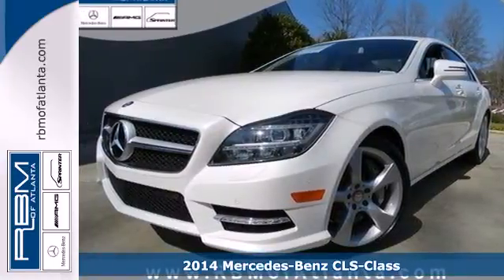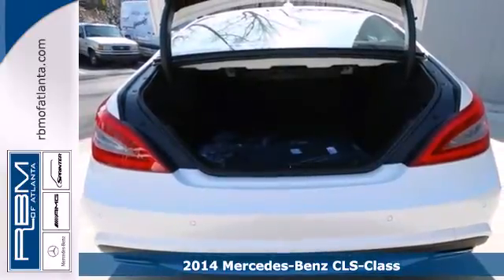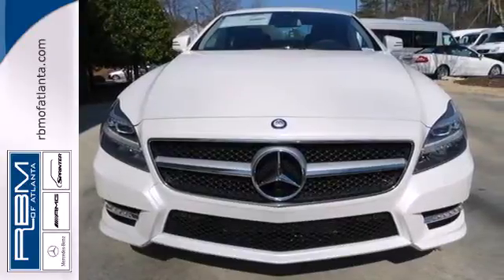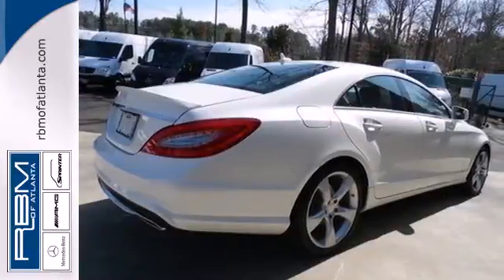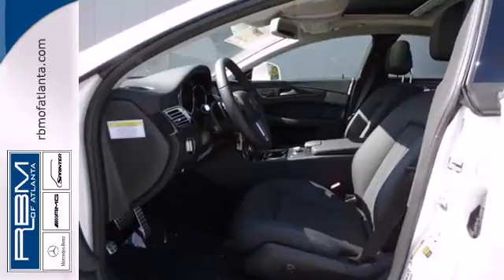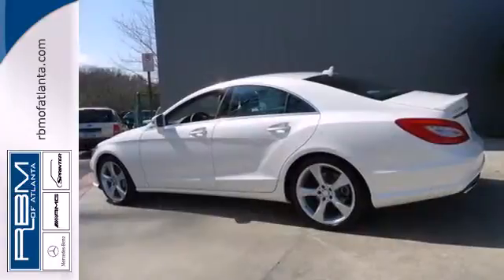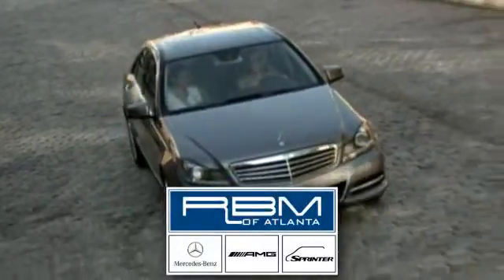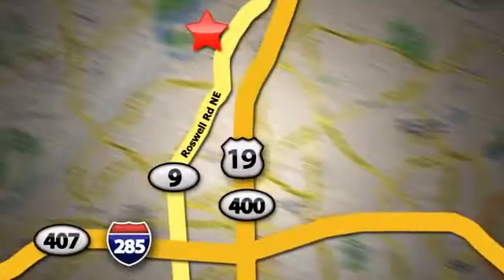2014 Mercedes-Benz CLS-Class Atlanta GA Marietta, GA M28609 - SOLD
Year: 2014
Make: Mercedes-Benz
Model: CLS-Class
Trim: CLS550
Engine: 8 Cyl. 4.7 L
Transmission: Automatic
Color: Diamond White Metallic
Interior: Black
Stock #: M28609
In 2014, the Mercedes-Benz CLS-Class may have four door handles, but it owns a coupe alias due to its extended hood, narrow side windows, and flash fastback rear end. The exterior features 18-inch, five-spoke alloy wheels, and a subtle, lip-type rear spoiler. Also, the beautiful big-star grille and signature roofline accentuate the CLS-Class exterior. At the touch of a button, the tinted glass sunroof tilts up at the rear for ventilation. Bi-Xenon headlamps help deliver greater visibility than halogen headlamps, and full LED is also available. Adaptive high-beam assist and the electromechanical steering system even out this luxury ride as it holds corners with great stability and nimble response time. The CLS-Class runs on a 4.7L twin-turbo V8 engine with a seven-speed automatic transmission. New for 2014, the AMG model boasts changes including increased horsepower and standard 4MATIC AWD. The new high-performance S trim also increases its pony ride up to 577hp. On the inside, hand-polished wood trim graces the full-length console, dash and doors, lending the cockpit a further air of refinement. The ergonomic and physical touches leave little to be desired for the driver of the CLS-class, especially while enjoying the 14-way power seats. Passengers will note the adjustable air suspension, navigation system and booming sound system of 14 speakers. Most importantly, safety comes first as the coupe is equipped with 12 airbags.

Address:
7640 Roswell Rd